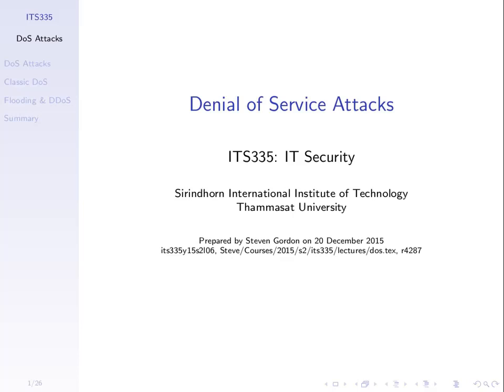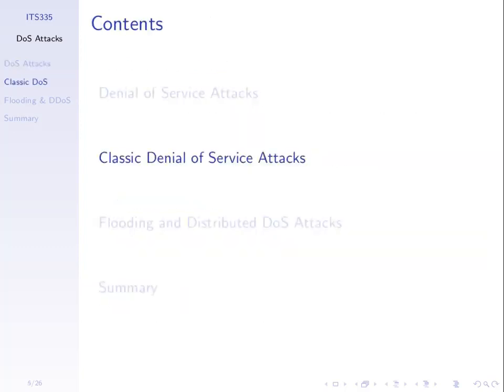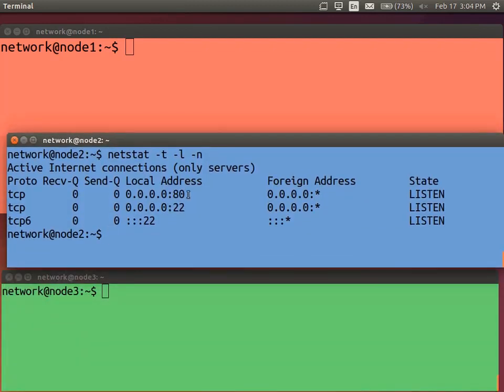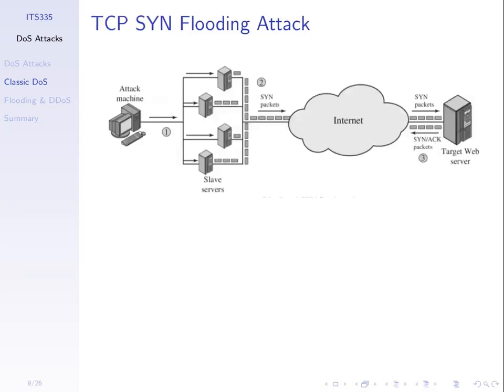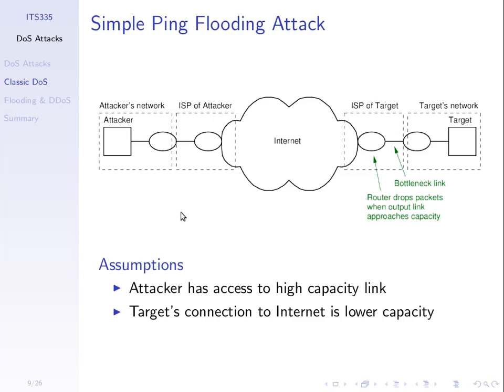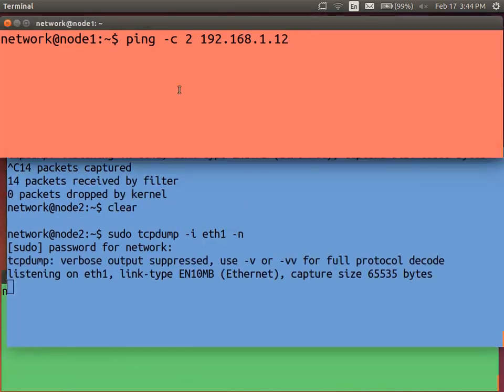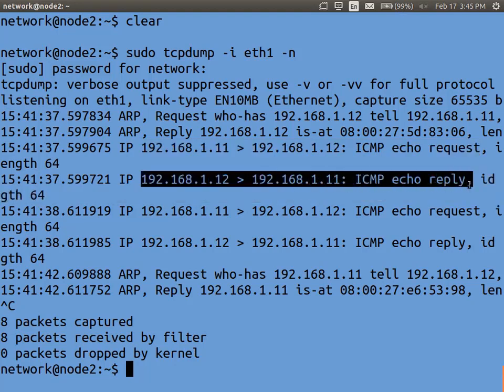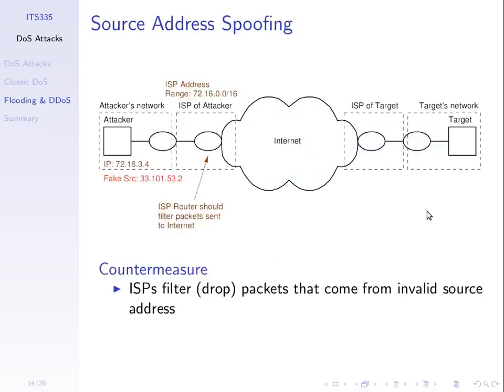DoS attack What is Denial of Service attack and How to initiate it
In computing, a denial-of-service attack (DoS attack) is a cyber-attack in which the perpetrator seeks to make a machine or network resource unavailable to its intended users by temporarily or indefinitely disrupting services of a host connected to the Internet. Denial of service is typically accomplished by flooding the targeted machine or resource with superfluous requests in an attempt to overload systems and prevent some or all legitimate requests from being fulfilled.